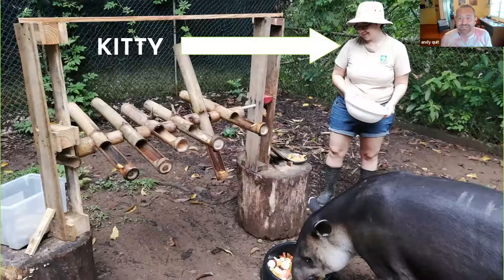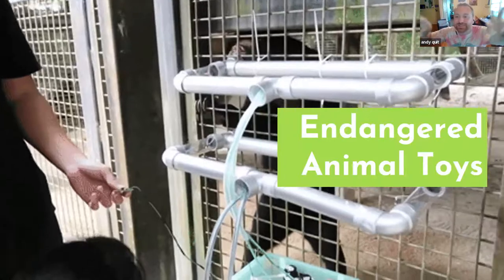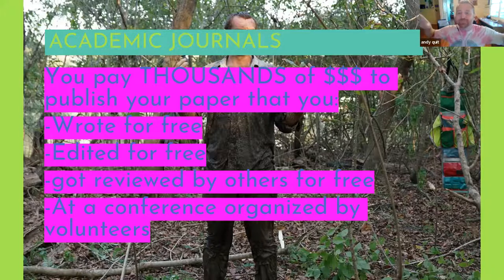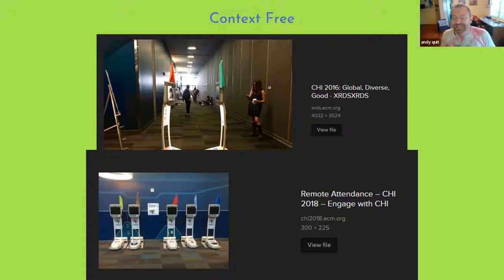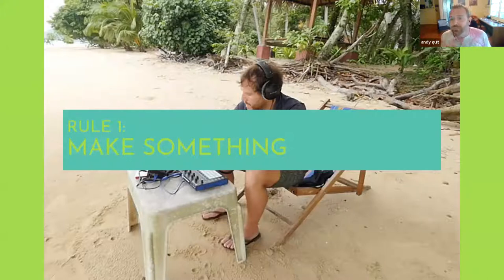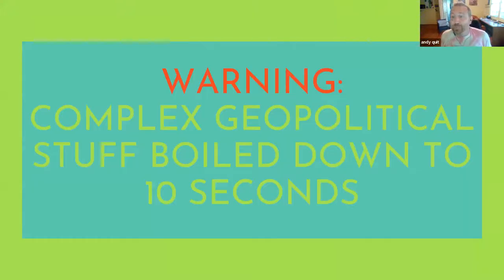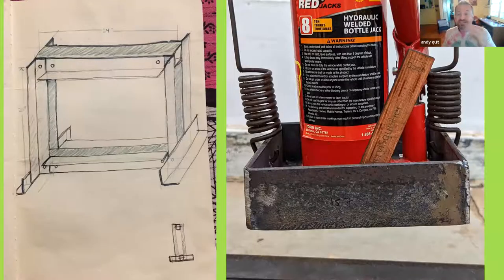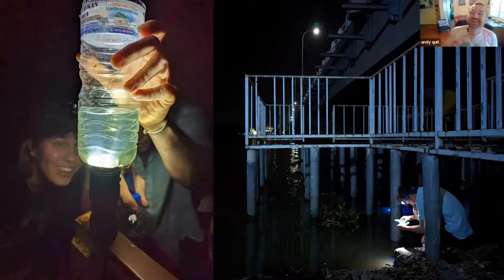GOSH August 2022 Community Call: Dinacon 2022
Presentation on the 2022 Digital Naturalism Conference (Dinacon) by  Andrew Quitmeyer. Presented at the August 2022 GOSH Community Call.